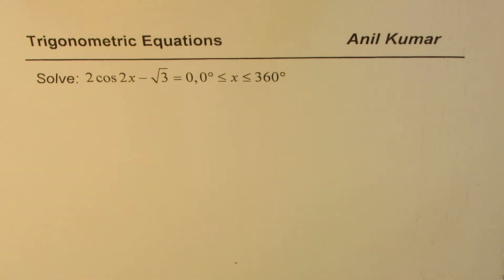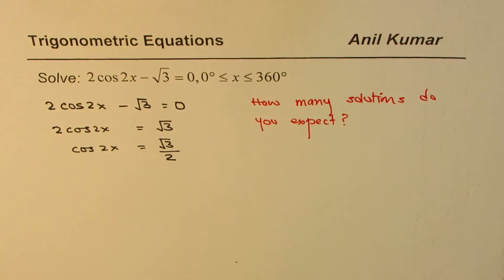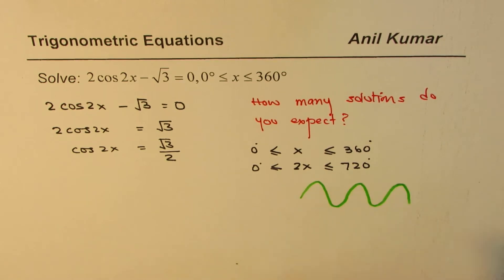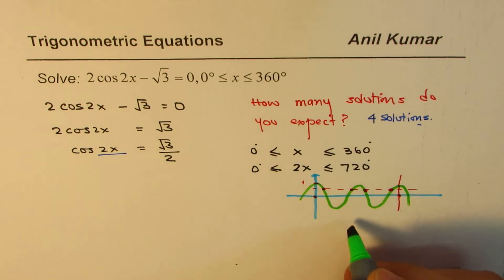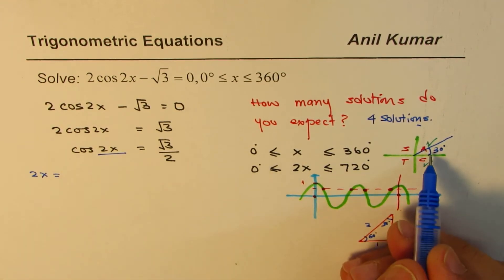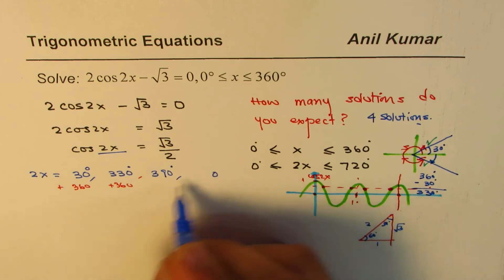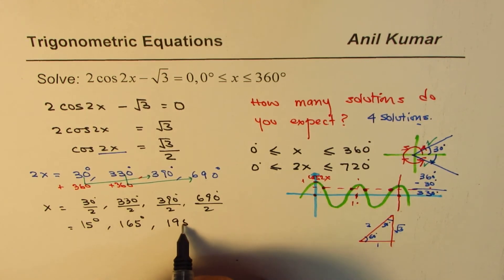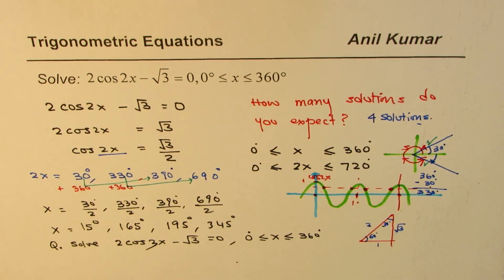2cos2x - sqrt3 = 0 Trig Equation with Domain Change